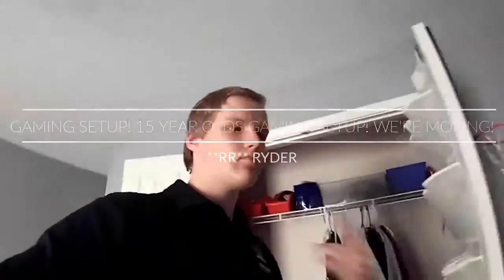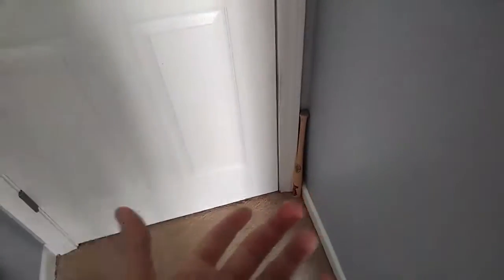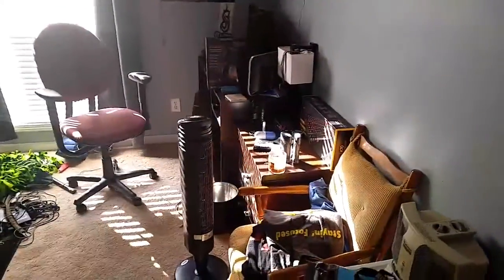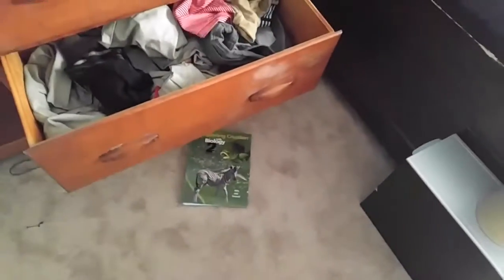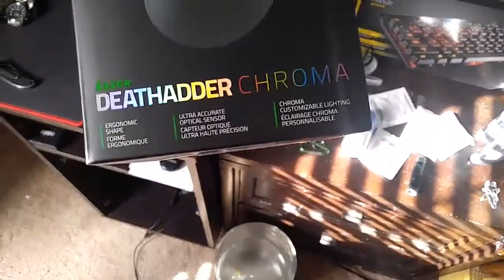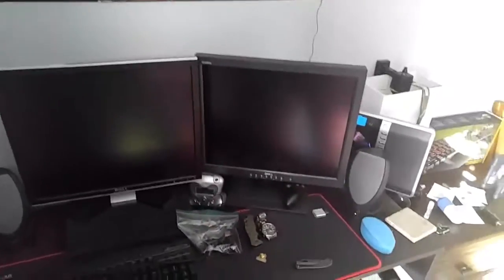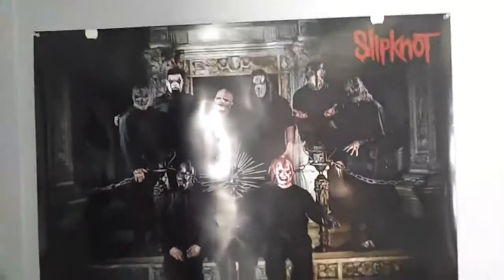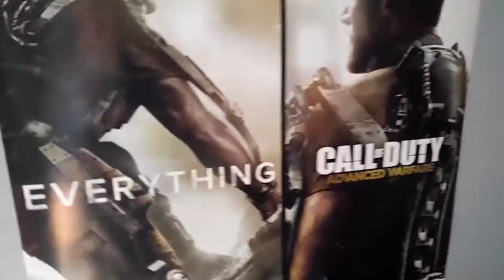15 YEAR OLD'S GAMING SETUP!!!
Where moving to a new house and I just wanted this video so I could look back on it!